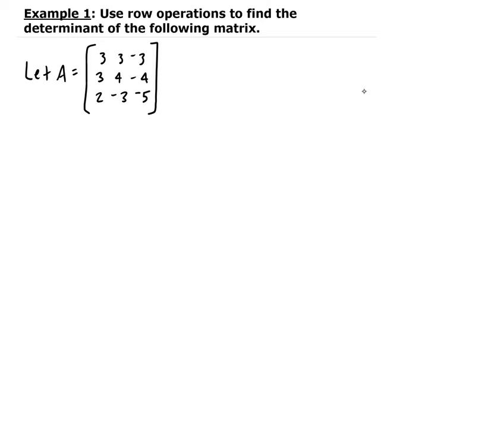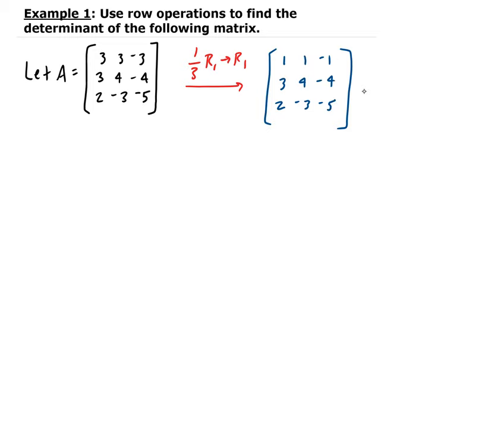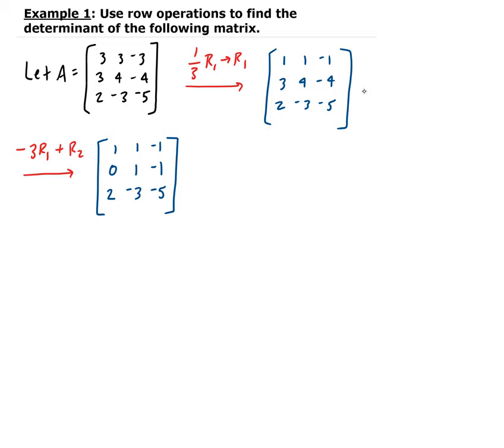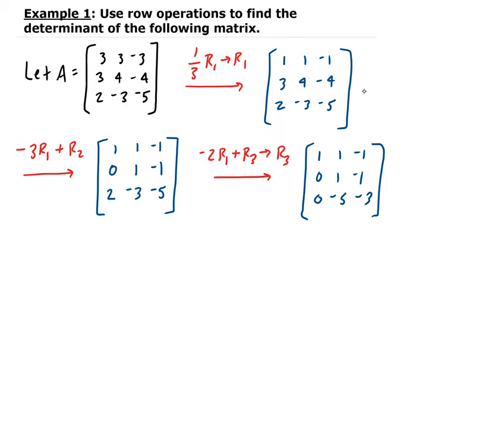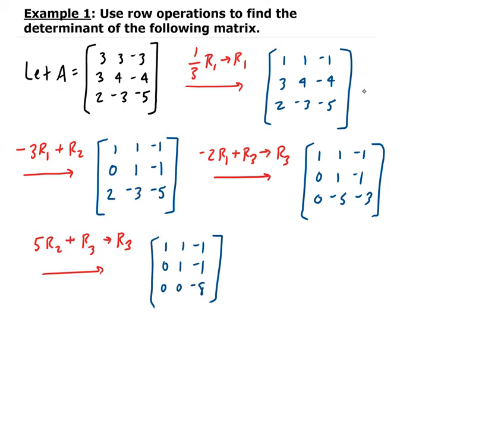Example 1: Use row operations to find the determinant of the following matrix